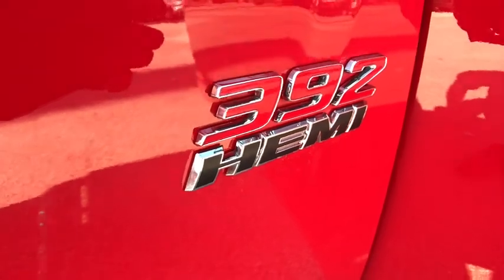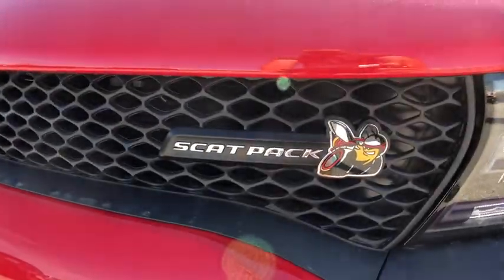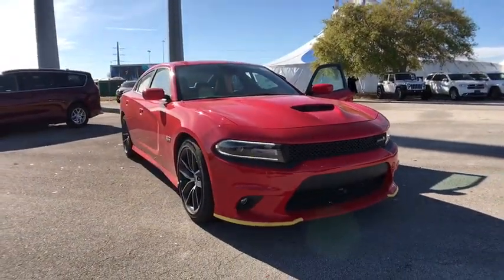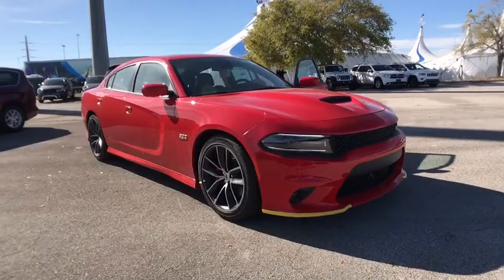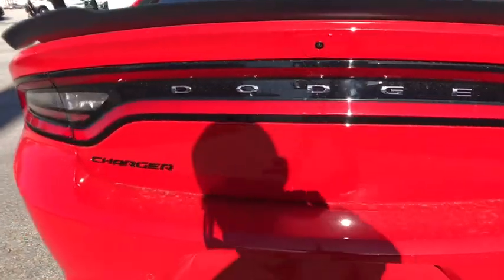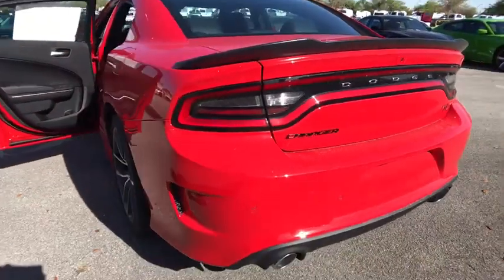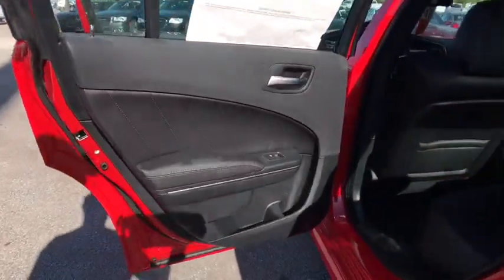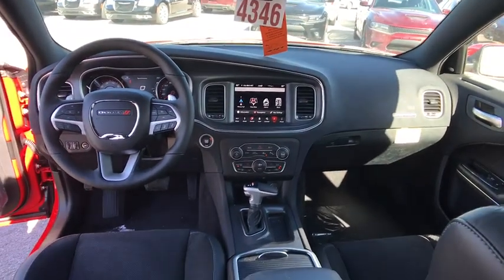2018 Dodge Charger Orlando, Deltona, Sanford, Oviedo, Winter Park, FL H237016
2018 Dodge Charger R/T Scat Pack - Stock#: H237016 - VIN#: 2C3CDXGJ0JH237016

TRANSMISSION: 8-SPEED AUTOMATIC (8HP70)  (STD),WHEELS: 20 X 9.0 ALUM MACHINED FACE/SATIN BLACK  (STD),TORRED CLEARCOAT,TECHNOLOGY GROUP  -inc: Auto High Beam Headlamp Control  Rain Sensitive Windshield Wipers  Exterior Mirrors w/Heating Element  Full Speed FWD Collision Warn Plus  Adaptive Cruise Control w/Stop  Blind Spot Memory/Power/Heat Mirror  Exterior Mirrors Courtesy Lamps  Auto Dim Exterior Driver Mirror  Lane Departure Warning Plus  Power Tilt/Telescope Steering Column  Advanced Brake Assist  Auto Adjust In Reverse Exterior Mirrors  Radio/Driver Seat/Mirrors Memory  Blind Spot & Cross Path Detection,TIRES: P245/45ZR20 AS PERFORMANCE  (STD),MANUFACTURER'S STATEMENT OF ORIGIN,RADIO: UCONNECT 4C NAV W/8.4 DISPLAY  -inc: SiriusXM Travel Link  Google Android Auto  5-Year SiriusXM Travel Link Service  5-Year SiriusXM Traffic Service  1-YR SiriusXM Guardian Trial  HD Radio  SiriusXM Traffic Plus  For Details  Visit DriveUconnect.com  Integrated Center Stack Radio  GPS Navigation  Media Hub (2 USB  AUX)  Apple CarPlay,BRAKE CALIPERS - RED,ENGINE: 6.4L V8 SRT HEMI MDS  (STD),DRIVER CONFIDENCE GROUP  -inc: Bi-Function HID Projector Head Lamps  Blind Spot Power Heated Mirror,BLACK  SCAT PACK LOGO NAPPA/ALCANTARA SEAT  -inc: Ventilated Front Seats  Hectic Mesh Interior Accents  Heated 2nd Row Seats  Heated Steering Wheel  Heated Front Seats  Leather Trim Seats  Illuminated Rear Cupholders  Auto Adjust In Reverse Exterior Mirrors  Radio/Driver Seat/Mirrors Memory  Rear Seat Armrest w/Storage Cupholder,QUICK ORDER PACKAGE 21W R/T SCAT PACK  -inc: Engine: 6.4L V8 SRT HEMI MDS  Transmission: 8-Speed Automatic (8HP70),Rear Wheel Drive,Power Steering,ABS,4-Wheel Disc Brakes,Brake Assist,Locking/Limited Slip Differential,Aluminum Wheels,Tires - Front Performance,Tires - Rear Performance,Power Mirror(s),Rear Defrost,Intermittent Wipers,Variable Speed Intermittent Wipers,Rear Spoiler,Daytime Running Lights,Automatic Headlights,Fog Lamps,MP3 Player,Auxiliary Audio Input,Premium Sound System,Steering Wheel Audio Controls,Satellite Radio,HD Radio,Bucket Seats,Power Driver Seat,Power Passenger Seat,Pass-Through Rear Seat,Rear Bench Seat,Adjustable Steering Wheel,Trip Computer,Power Windows,WiFi Hotspot,Leather Steering Wheel,Keyless Entry,Power Door Locks,Keyless Start,Remote Trunk Release,Universal Garage Door Opener,Cruise Control,Climate Control,Multi-Zone A/C,Cloth Seats,Driver Vanity Mirror,Passenger Vanity Mirror,Driver Illuminated Vanity Mirror,Passenger Illuminated Visor Mirror,Auto-Dimming Rearview Mirror,Floor Mats,Remote Engine Start,Smart Device Integration,Bluetooth Connection,Driver Adjustable Lumbar,Passenger Adjustable Lumbar,Engine Immobilizer,Security System,Traction Control,Stability Control,Front Side Air Bag,Rear Parking Aid,Telematics,Tire Pressure Monitor,Driver Air Bag,Passenger Air Bag,Front Head Air Bag,Rear Head Air Bag,Passenger Air Bag Sensor,Child Safety Locks,Back-Up Camera